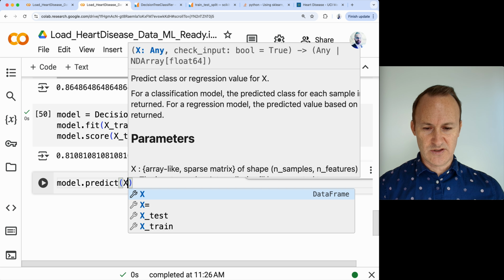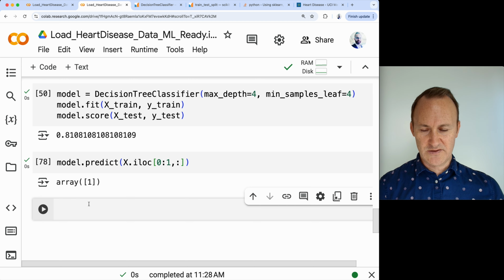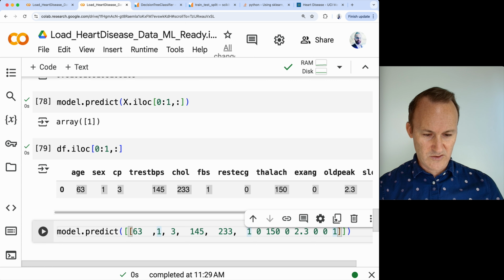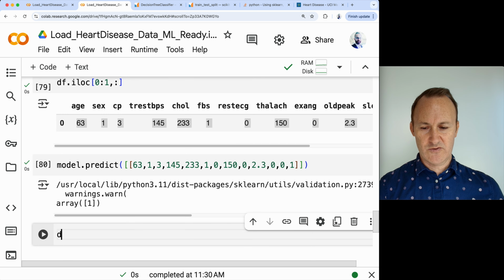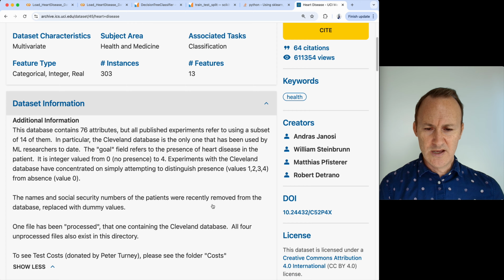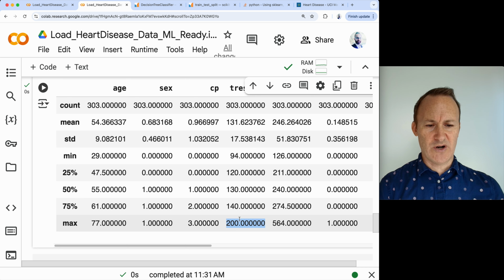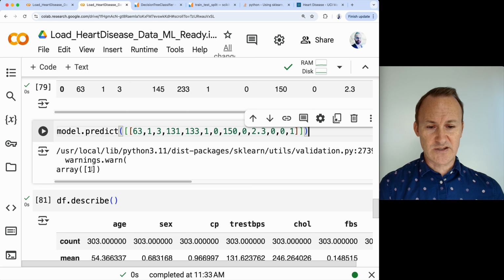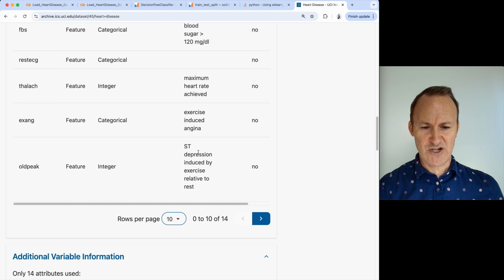Decision Tree 5: Model Predictions - model.predict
Adjust the input of your data to predict whether someone has a heart disease.